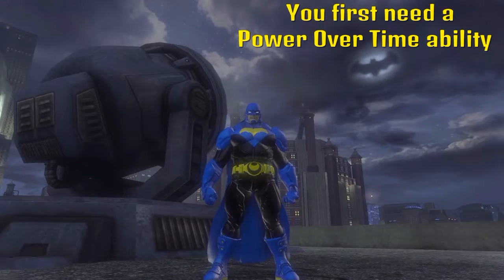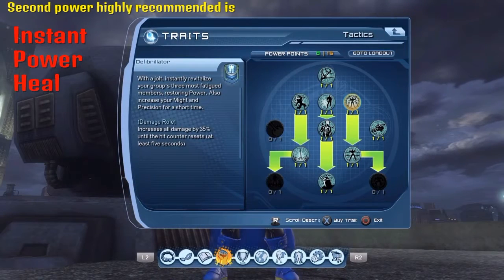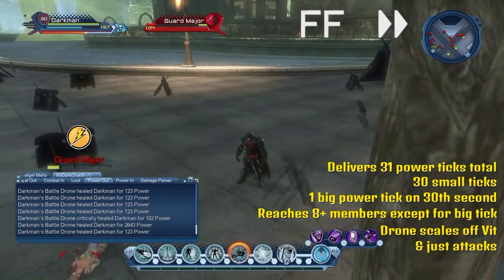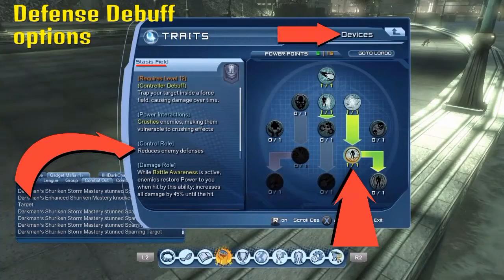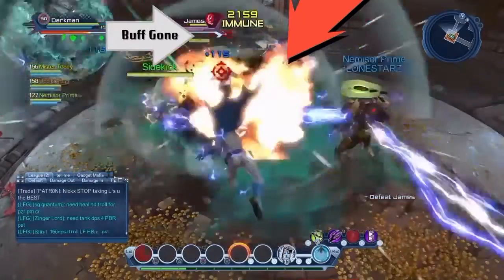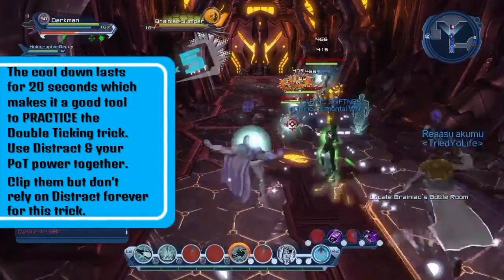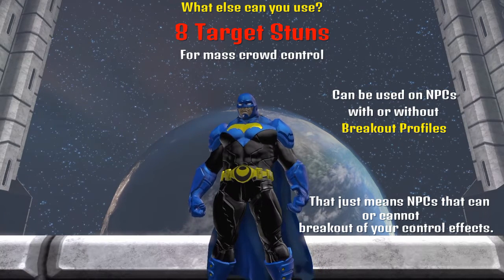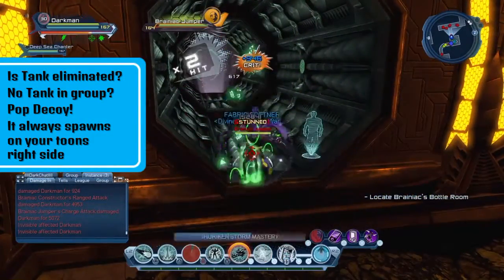OLD Gadgets Controller Guide - Basic Template Loadout - DC Universe Online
Outdated. This is an intro level guide for players new to the role, powerset and game. Use the template to expand your loadout and adapt to the raid and groups you are in.

Additional info on Distract, it also detaunts NPCs. That means any NPC enemies that are locked onto you, as in you have their aggro, will leave you alone if you hit Distract. You detaunt them and make them go to another player or NPC ally. If you're by yourself, they'll have no other enemy to attacks so they'll briefly pause, then go back to attacking you. Also, Distract ONLY detaunts NPC enemies that are locked onto you. It does NOT detaunt enemies a second after you cast it.

Neural Neutralizer has a 10 second cool down. It's actually a pretty good shield because of it's shorter cool down compared to Distract or Stealth with the Improved Stealth mod shield. It can stun targets nearby which will allow you to revive members. But if there is a long enemy DoT, NN may not allow you to revive a player in time. Aside from that, its power cost is high but if you're proactive you can regen it back.

Holographic Decoy will also taunt targets in range of it every 5 seconds for the 16 seconds it's out. It will only apply the taunt the first 3 times. So at seconds 1, 5 and 10 is when it will taunt.